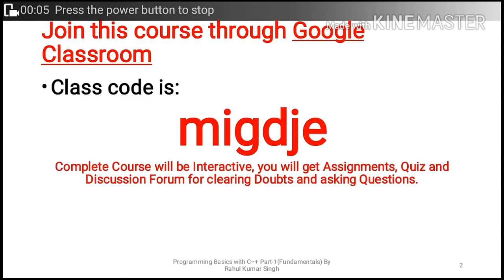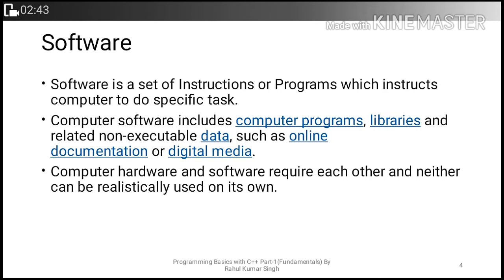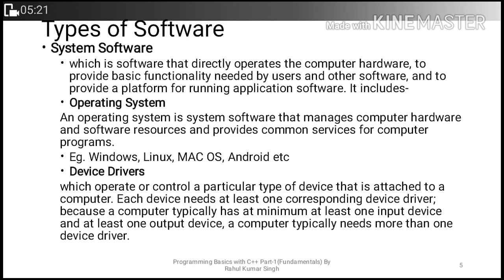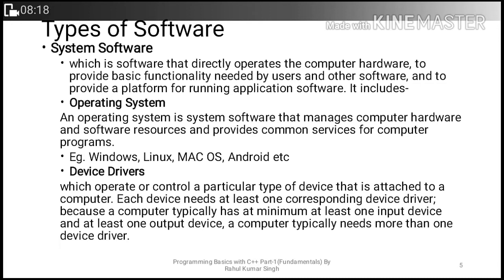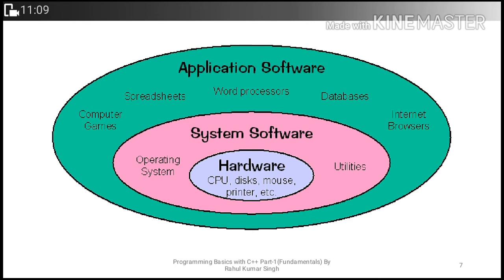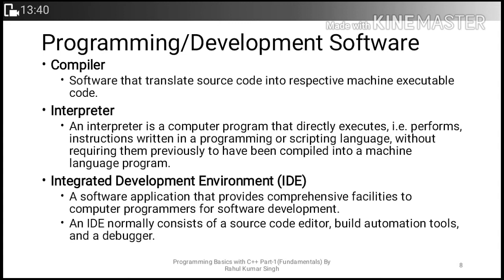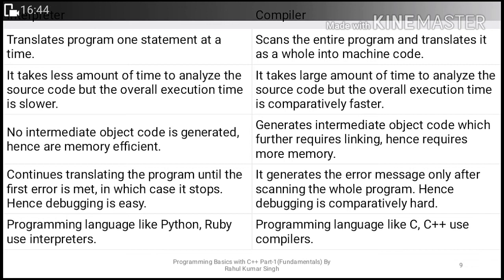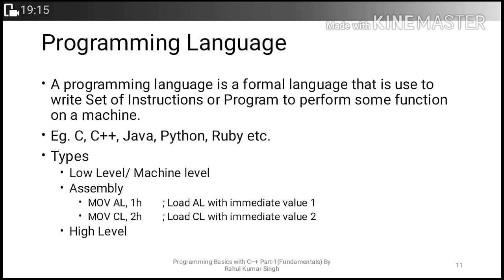Programming Basics with C++ Part-1| Fundamental |English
This is a programming basics with C plus plus course which you can join through Google classroom using code : migdje

this course will be so interactive it will have lectures assignments quiz discussion forum to ask doubts and to ask questions